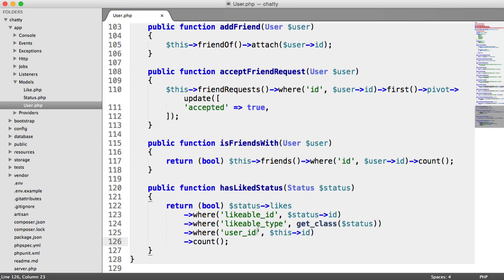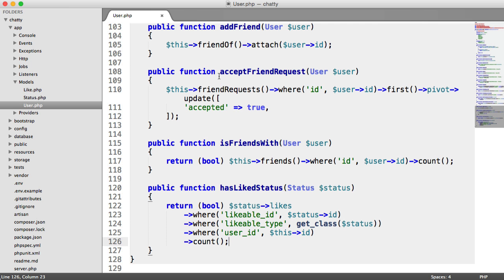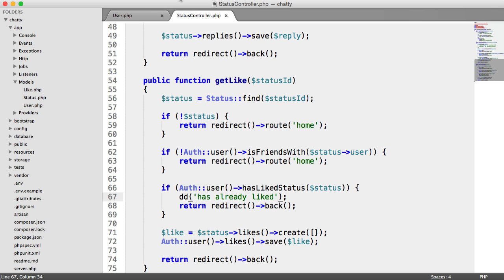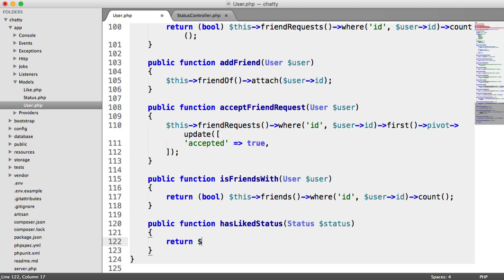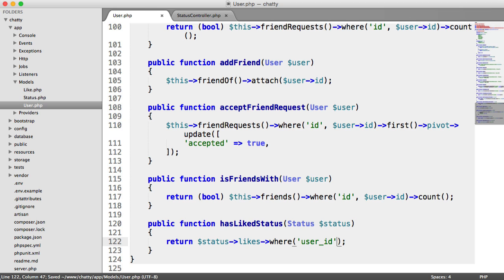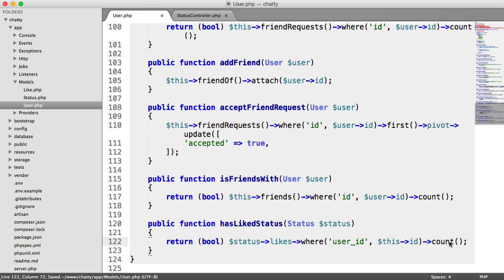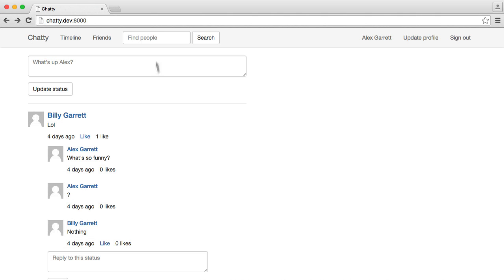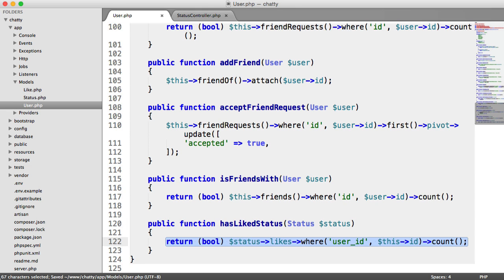Social Network with PHP: Refactor: hasLikeStatus method (35/37)